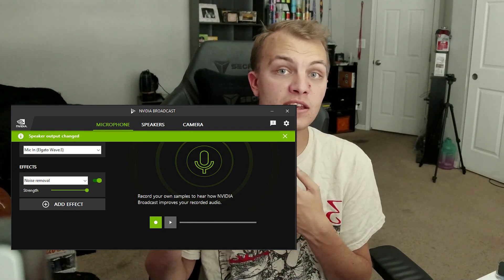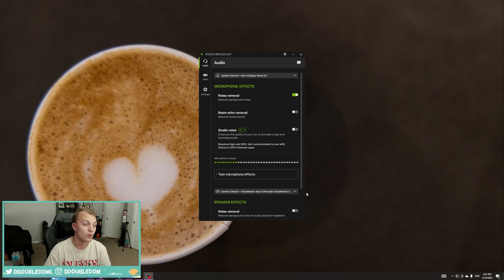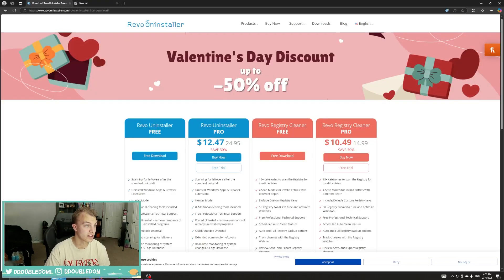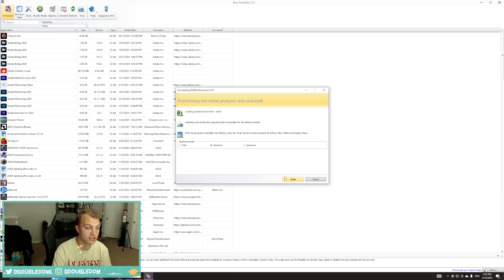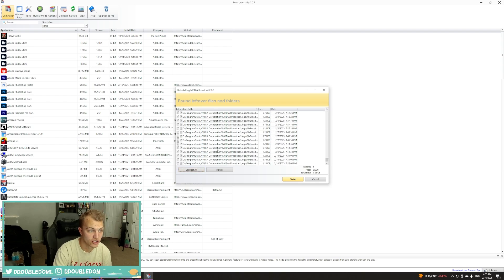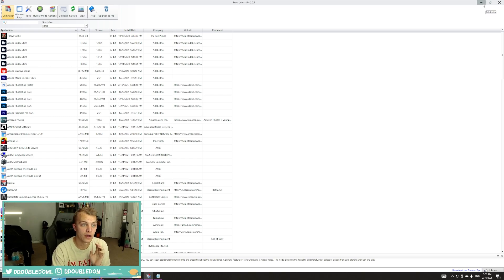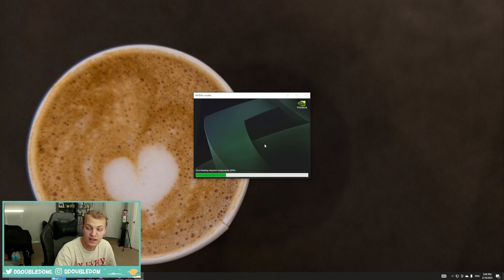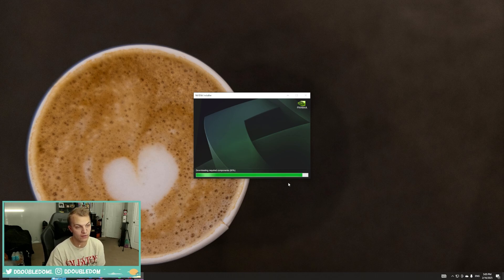Downgrade from NVIDIA Broadcast v2.0 to 1.4. High GPU Loads (2025)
NVIDIA Broadcast version 2.0 has been causing major issues for PCs since its release, and it is not stable to have installed right now. In this video, I show you how to do a deep uninstall of it and how to revert back to an older version (1.4) to ensure you don't cause any issue to your GPU.

0:00 Intro (Why you should downgrade, High GPU loads, etc)
1:22 Downloads Needed
2:00 Uninstalling NVIDIA Broadcast v2.0
4:17 Installing NVIDIA Broadcast v1.4
5:48 Outro